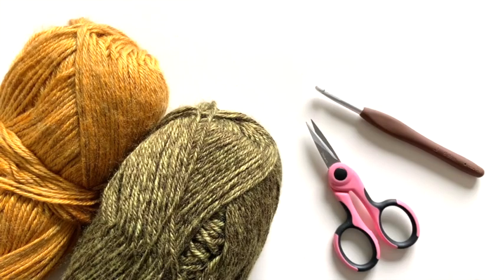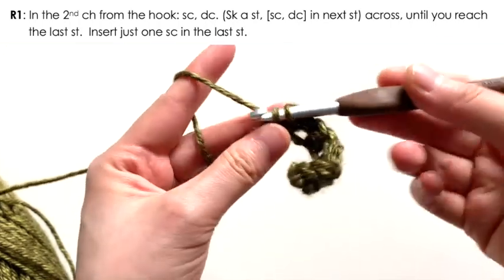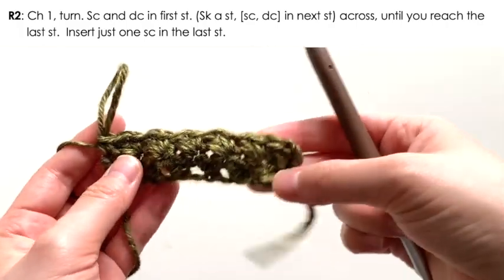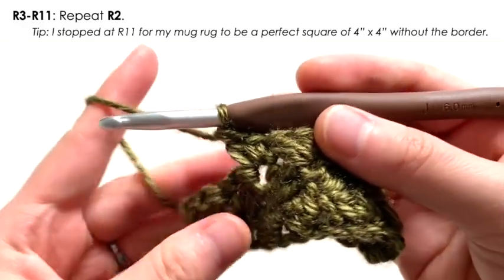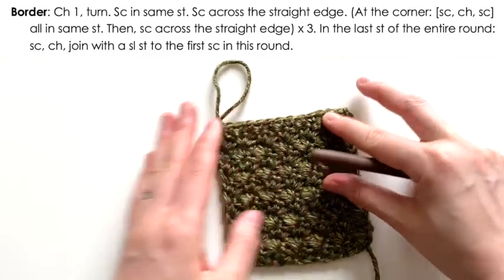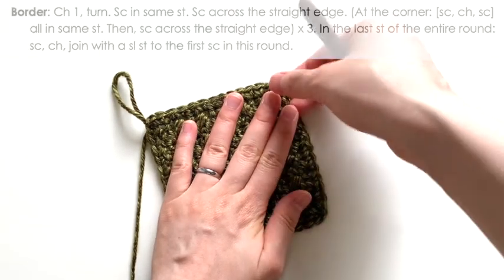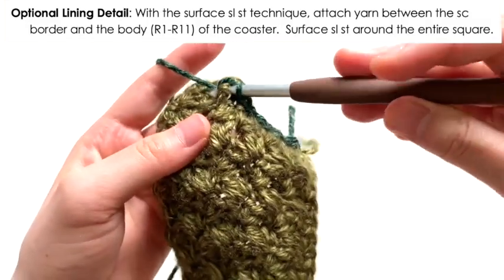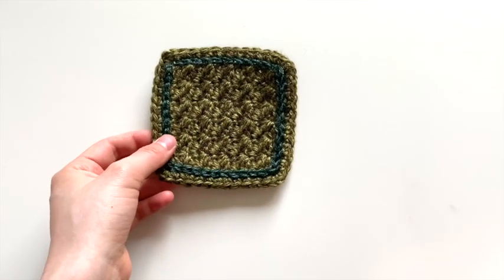How to Crochet: CUP COASTER || Easy Beginner Step by Step DIY Tutorial + Free Mug Rug Pattern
Learn how to crochet this pretty, little Cup Coaster!  It's part of the Northwest Cup Cozy & Coaster set on my blog, and is a great project for the Fall season! This mug rug is quick and easy to work up with basic crochet stitches and beginner-level skills.  It features the beautiful Suzette stitch, which provides a lovely texture, as well as the surface slip stitch to add a touch of detail.  It can be made in a variety of Autumn inspired yarn colors and is the perfect gift for coffee and tea lovers.  Pair it with a beautiful mug or thermos, and it'll warm up anyone’s heart.  It's also great to sell at craft fairs.

MATERIALS:
* Medium weight (4) yarn
* 6mm crochet hook
* Scissors